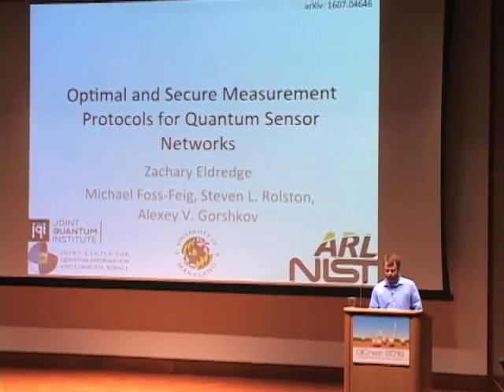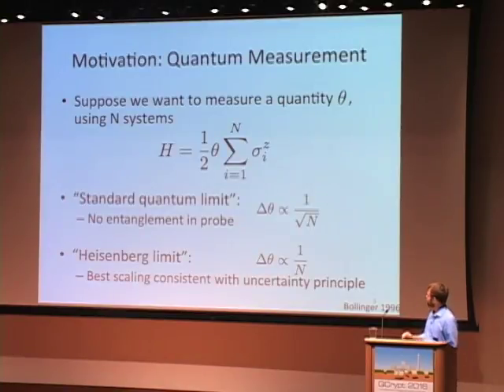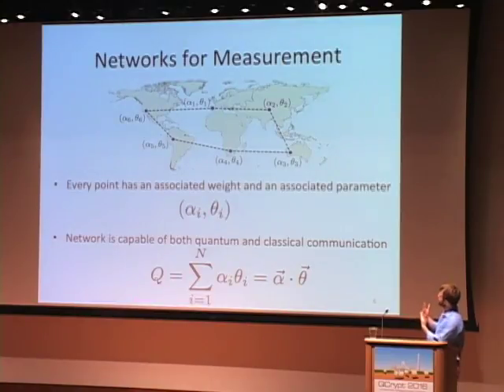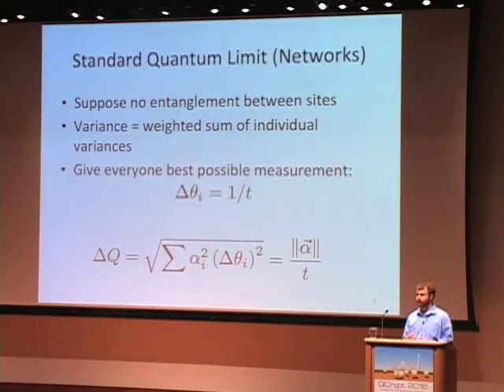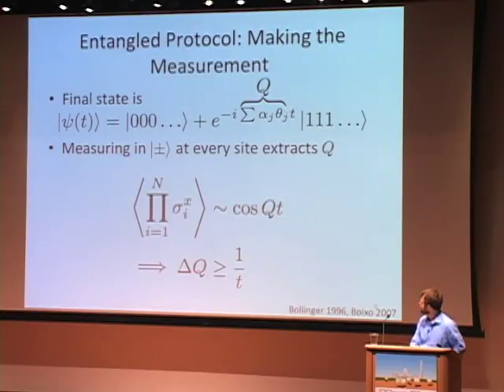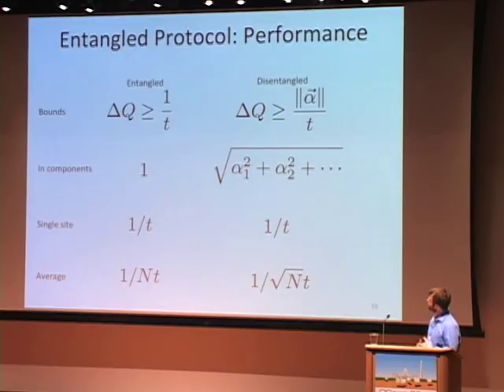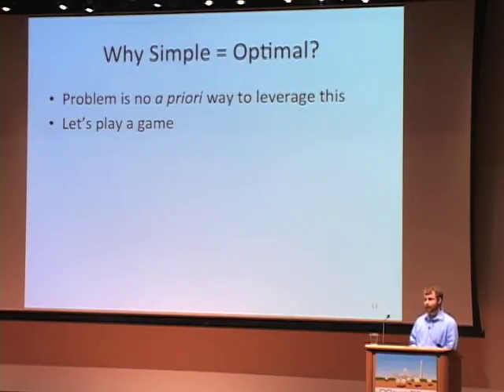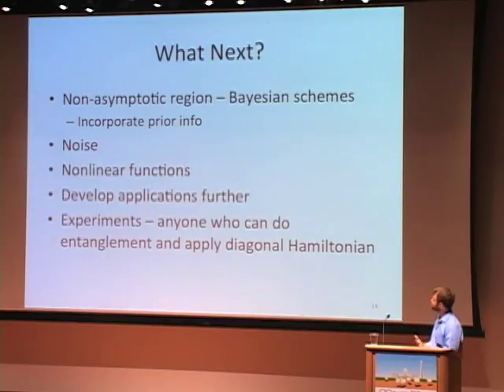Zachary Eldredge: Optimal and Secure Measurement Protocols for Quantum Sensor Networks